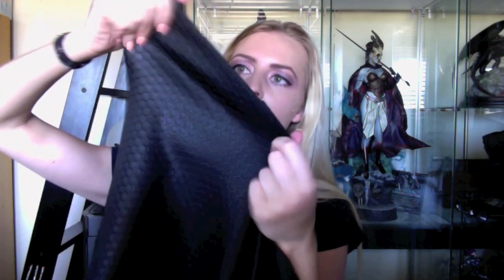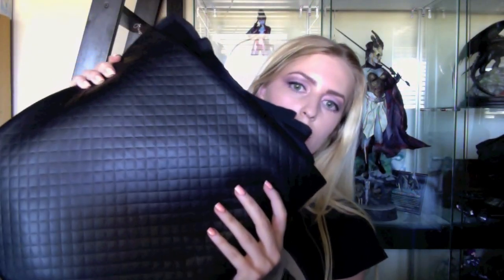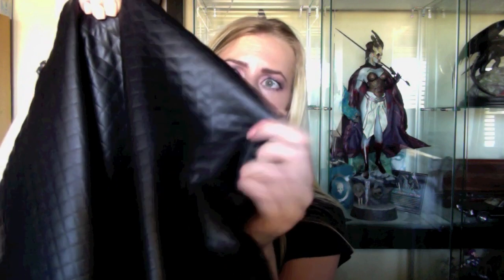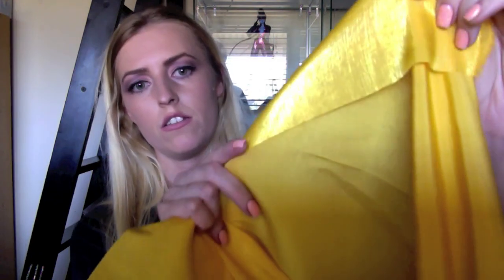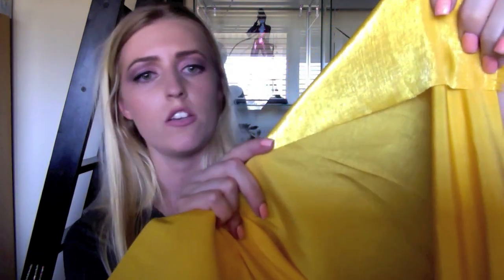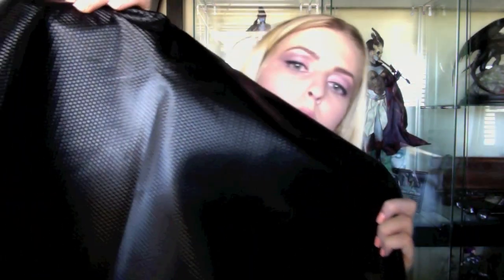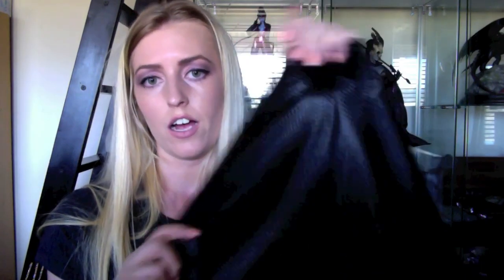Spotlight Haul - Yaya Han Cosplay Fabrics Review 2!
Hey guys!

Here's my not so fast review of the second round of Cosplay Fabrics I received from Spotlight stores from the Yaya Han range!

Fabrics in this video:
Scuba Hex
Quilted Pleather
Dupoini
Carbon Fibre
Basket-weave
Metallic Textured Scales
Whilst not available at Spotlight, I also included the Indian Khadi :D

I'd like to say a HUGE thank you to Spotlight stores for sending me these, and I can't wait to use them and create more videos!

Thank you to those who watched my entire boring rambling, I hope it helps some of you!